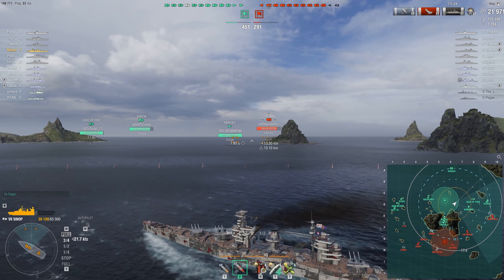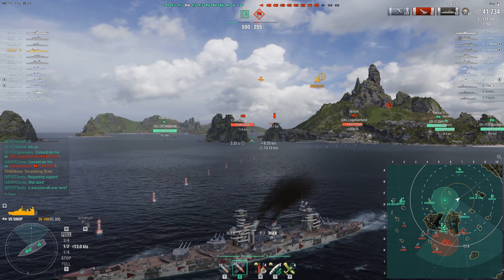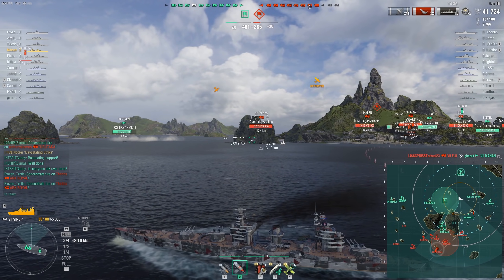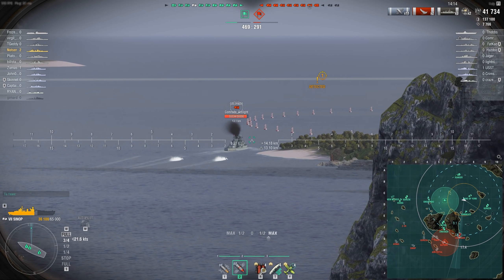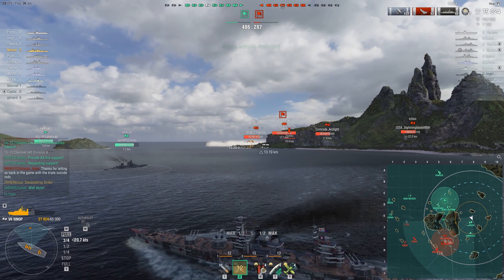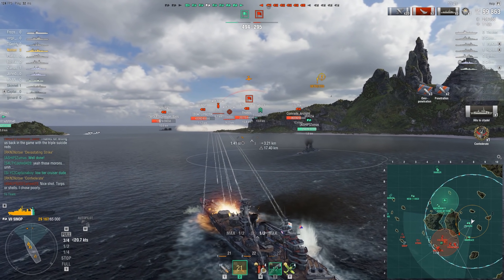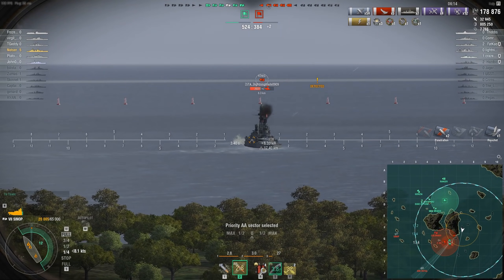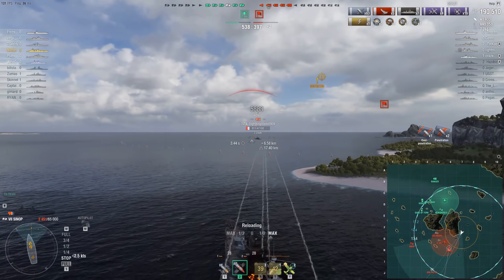Ship News 2020 Plans and 104 Hours Grind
Sources used for discussion in the video, Sorry to Goldy and Kingpin for not including these in the original release.

Discussing some interesting information that came up about the PR grind and Wargaming's plans for 2020.  Hope you enjoy the topics and have a wonderful day!

Tier VII Soviet Battleship Sinop Replay